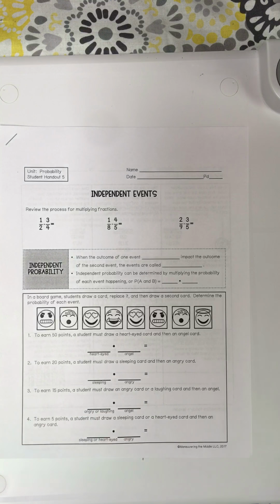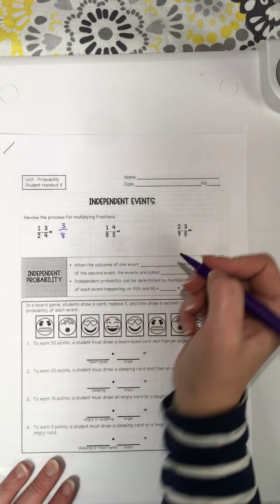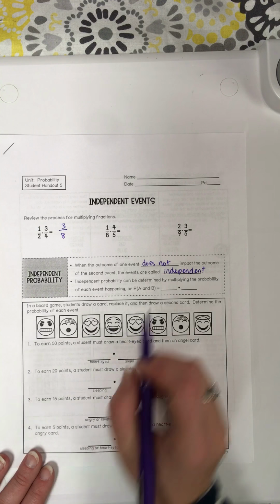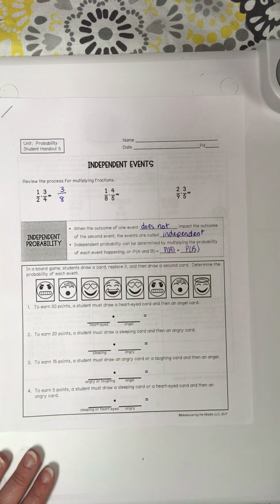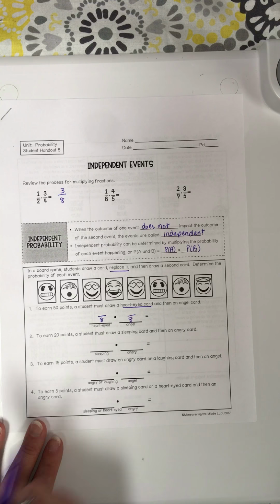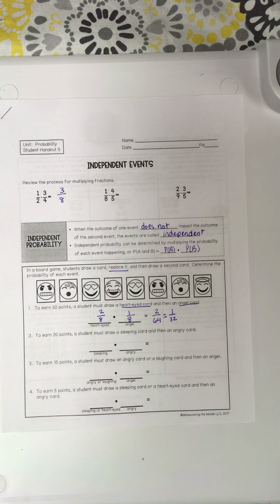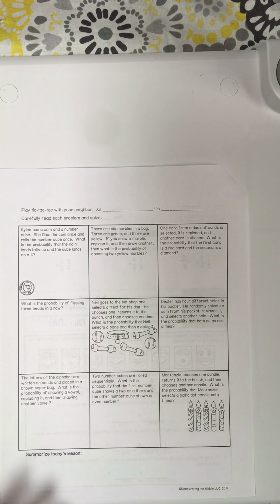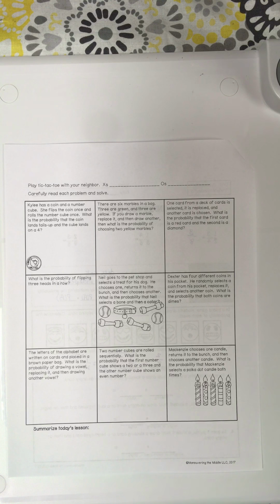January 18, 2018